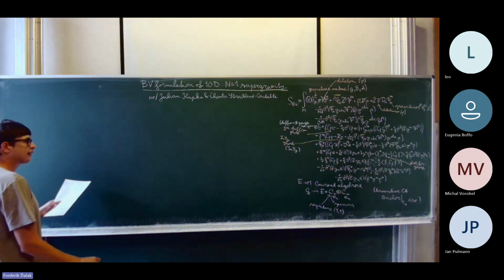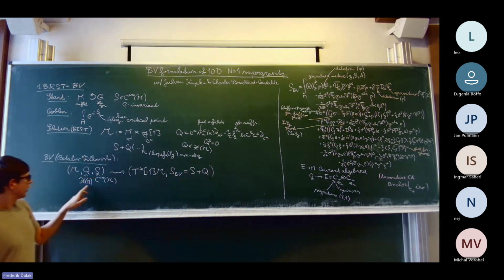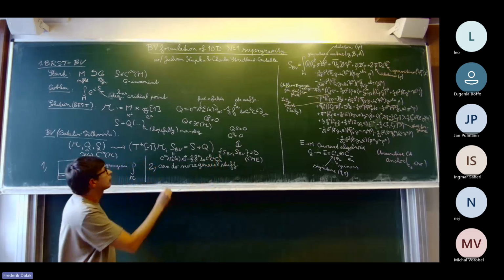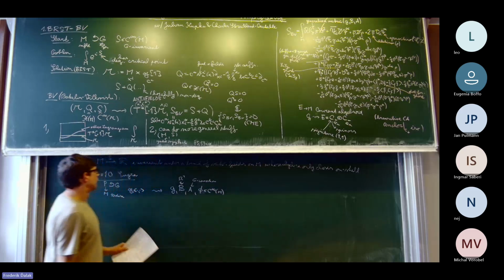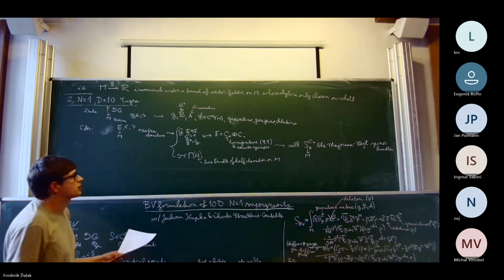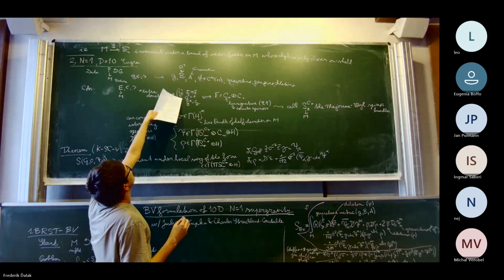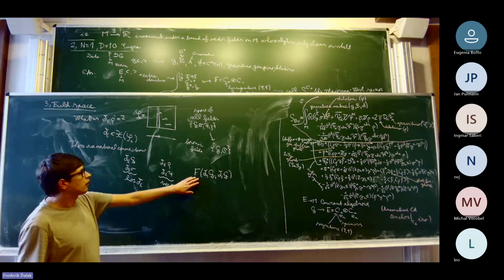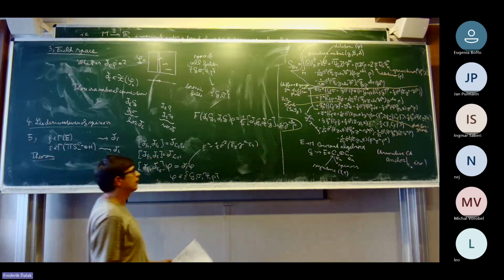BV formulation of 10D N=1 supergravity (Fridrich Valach)